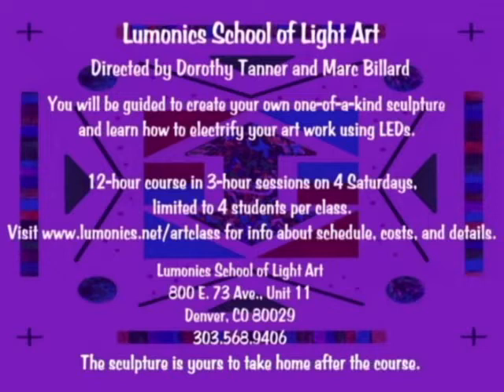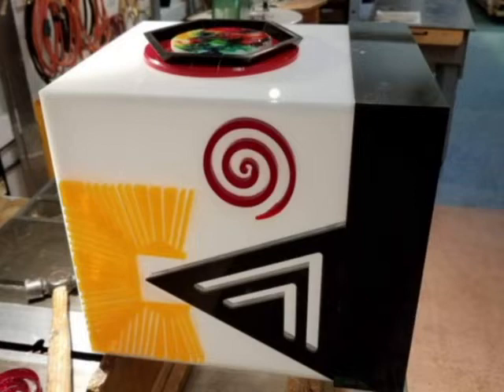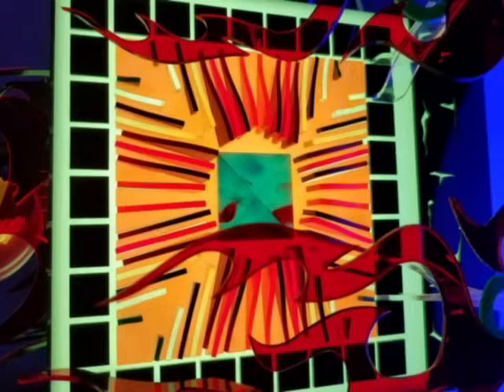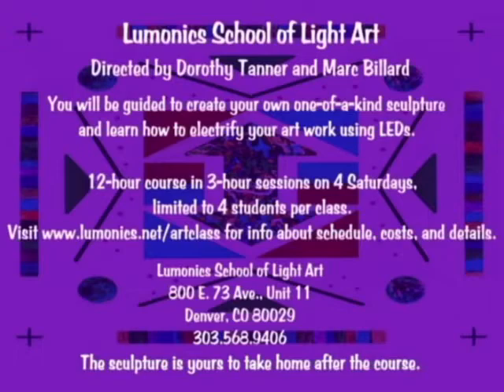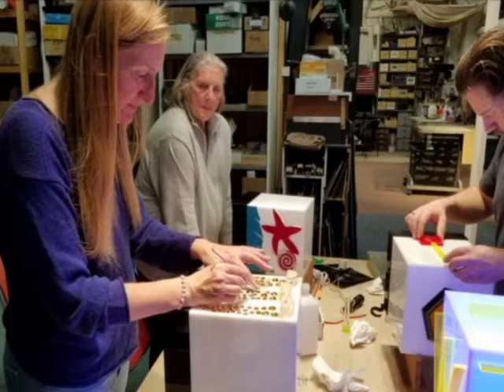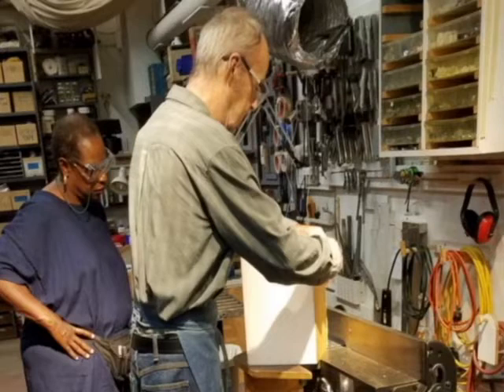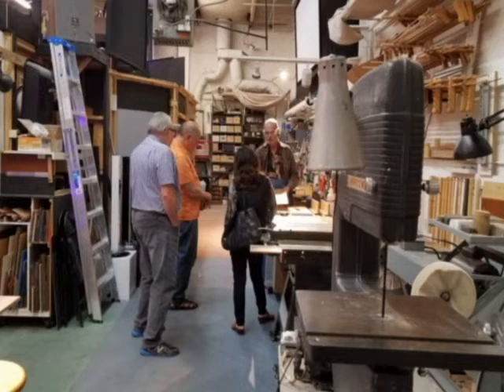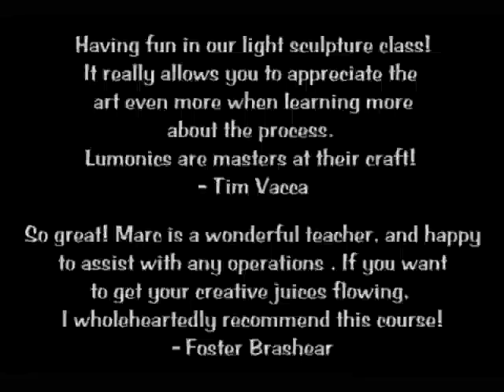Introduction to the Lumonics School of Light Art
Lumonics School of Light Art
"If you haven’t seen the light art of Lumonics, a working studio and homage to the colorful illuminated works of nonagenarian Dorothy Tanner and her late husband, Mel, Google it now. Though best seen in person in a dark room, you’ll get an idea of the magic being made there. Inspired? Now you can make your own light sculpture from Plexiglas and LED lights, with expert instruction at the Lumonics studio. Taught by Tanner associate Marc Billard, the four-session classes are an opportunity to bring the wonder of light to your own living room; no experience or artistic talent required. Let there be light!"
Westword, Best of Denver 2019